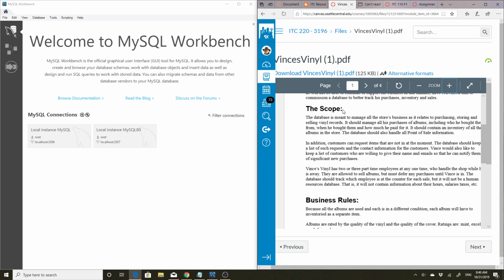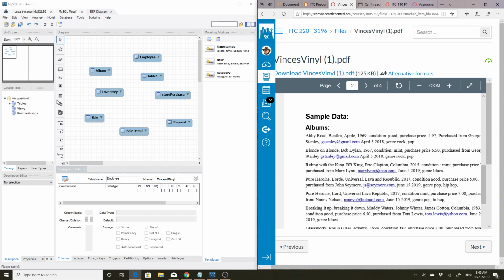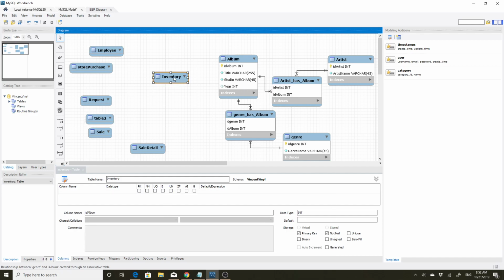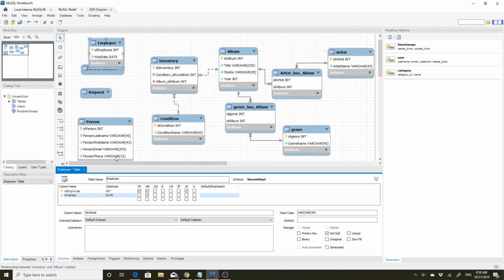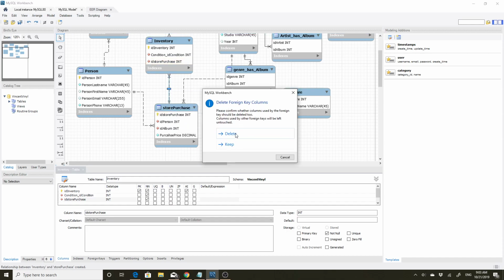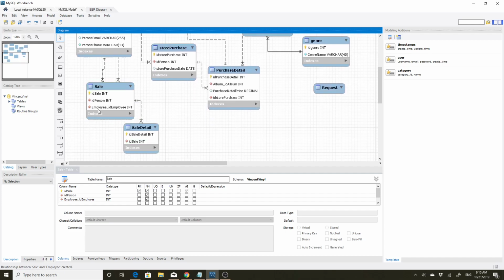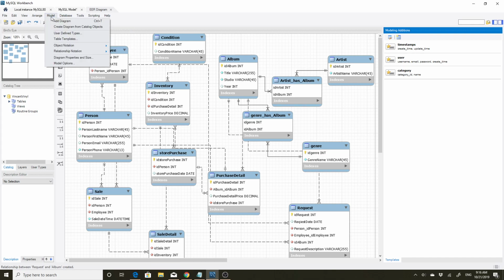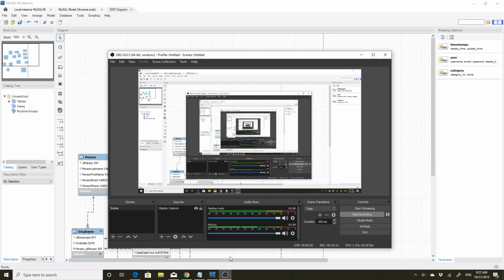The Vincent's Vinyl ERD Assignment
I create the whole Vincent ERD for you, though it is a little sloppy at times. I had not had nearly enough coffee